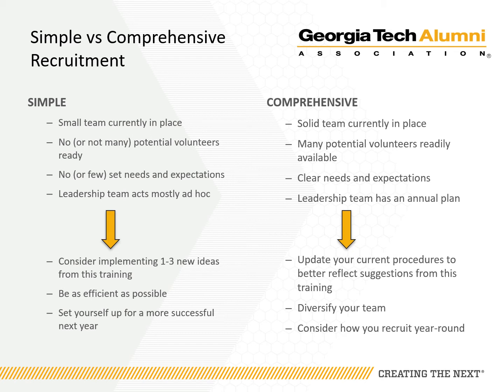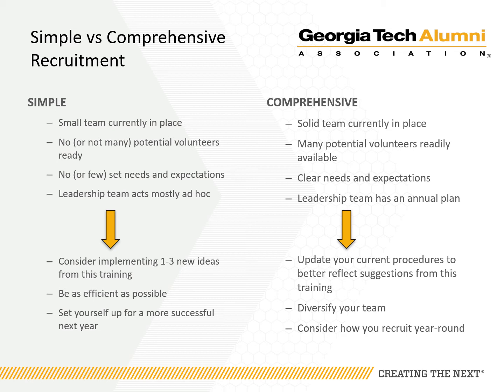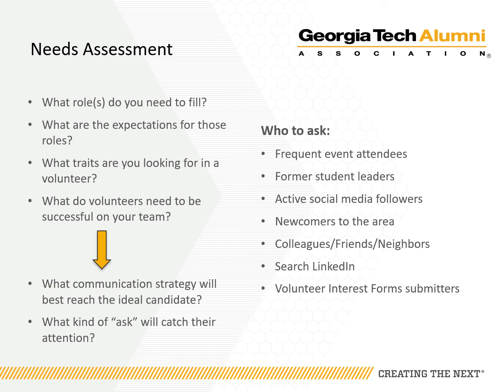Webinar - Volunteer Recruitment